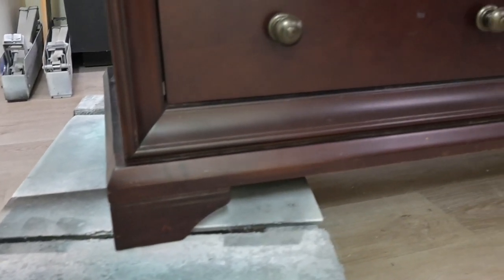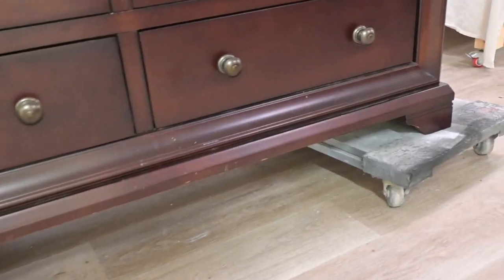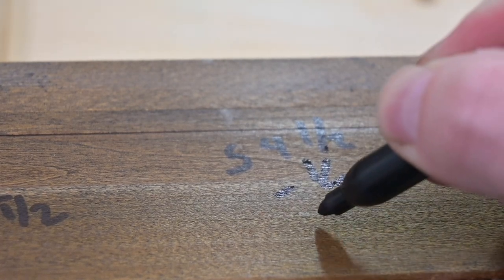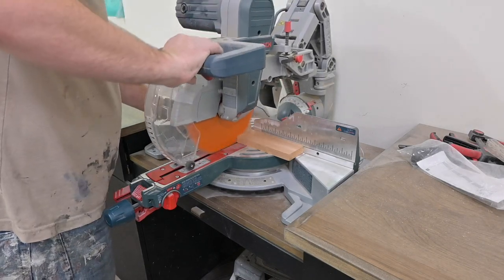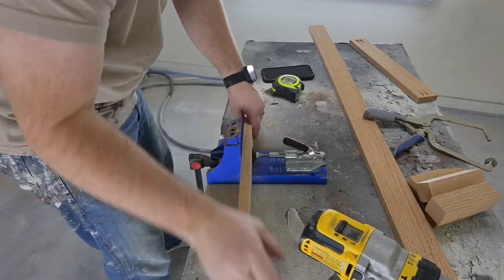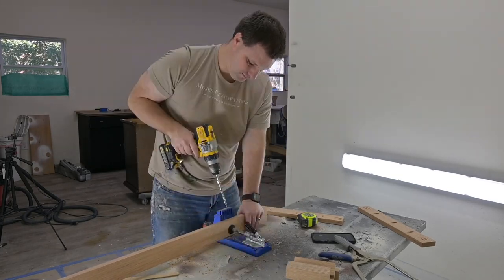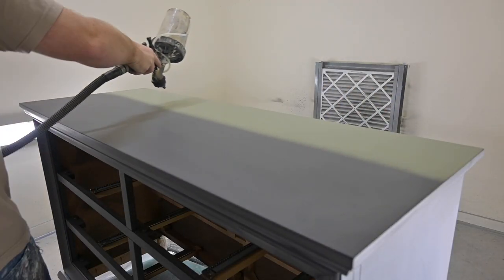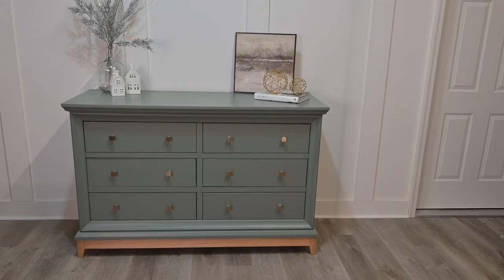Modernize Your Furniture With This One Addition!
Building custom base on a dresser isn't easy but this tutorial should give you everything you need to build your own new modern base. A step by step tutorial for building a new base on a piece of furniture.

Newer Model Kreg Pocket Hole Jig
Dewalt Drill
Bessey Clamps
TiteBond II Wood Glue
Festool ETS/EC 150 6” Sander
Bosch Miter Saw

Spray Setup:
Apollo Preision 5 Spray System
3M PPS System
Cups and Liners

- timestamps-
00:00 - start
00:14 - Big box store
01:40 - Flip it over
01:54 - Removing existing base
02:18 - Measurements
03:26 - Making the cuts
05:36 - Drilling Pocket Holes
06:10 - Assembling the base
07:35 - Attaching the base
09:10 - Spraying paint
09:27 - Final Touches and Reveal!